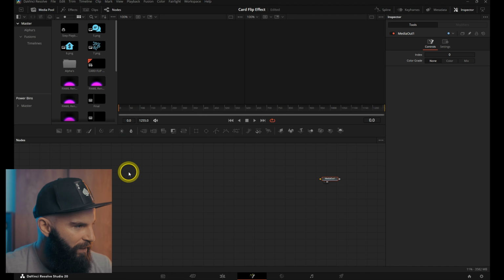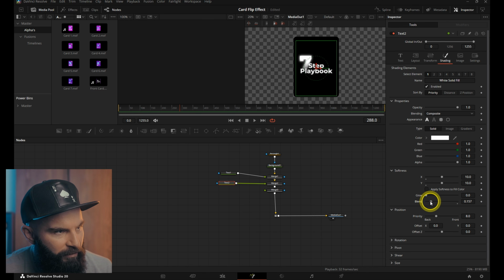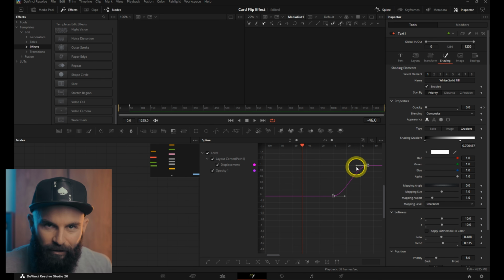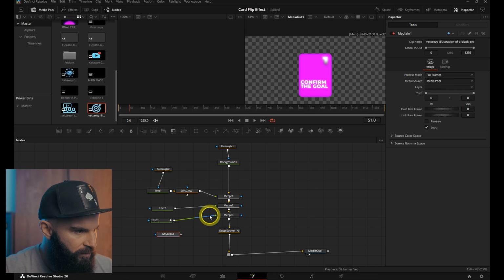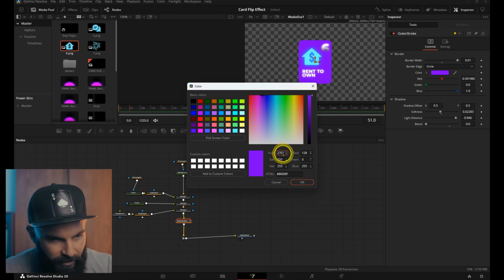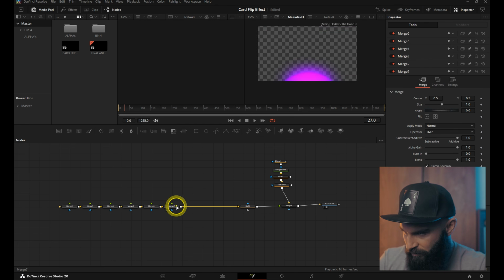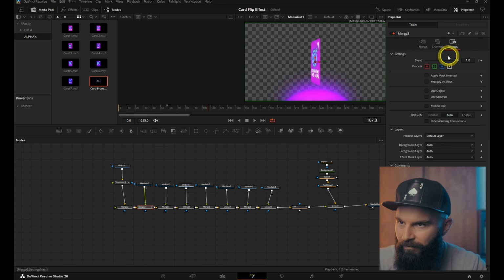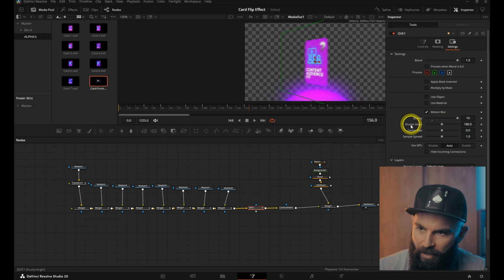Create Kallaway Style Card Flips in Davinci Resolve!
A step-by-step guide on creating stunning card flip animations inspired by Kallaway.

📌 Timestamps:
0:00 Into
0:07 Background
1:51 Front Card
8:09 Rest of the Cards
13:23 Exporting Alpha's
14:22 Animating